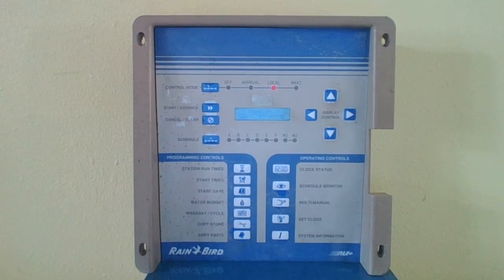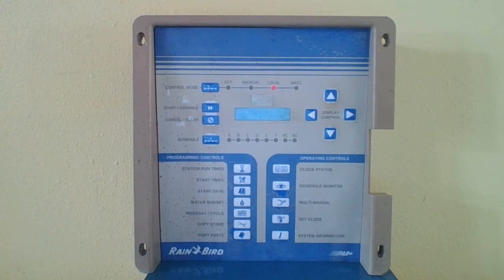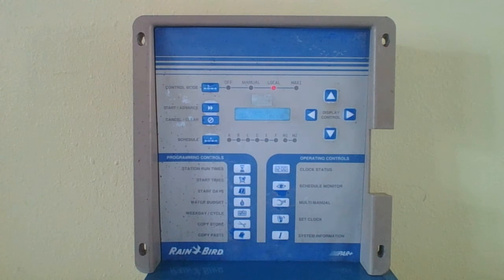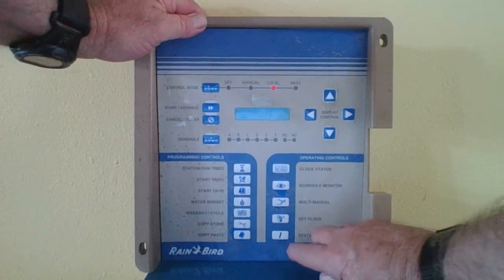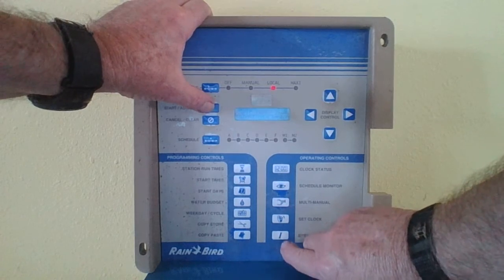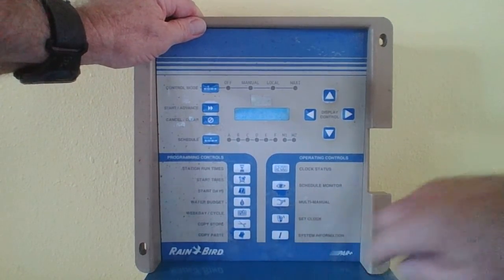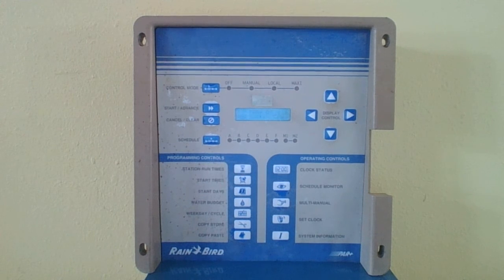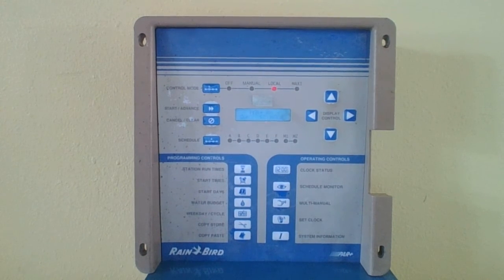Tips from the Swamp One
Rainbird Par / Par + / Par + ES Memory Reset Steps